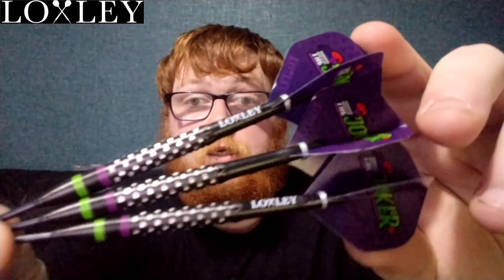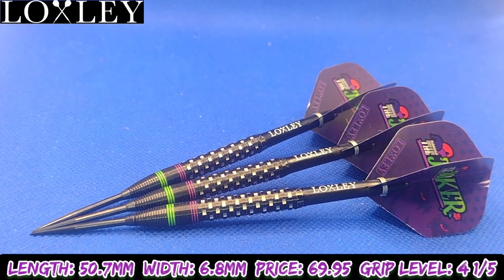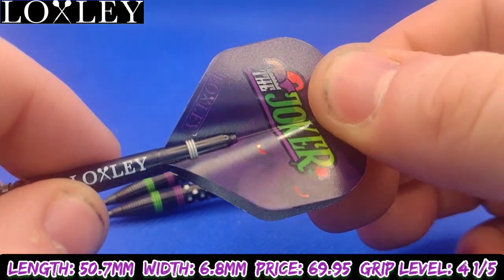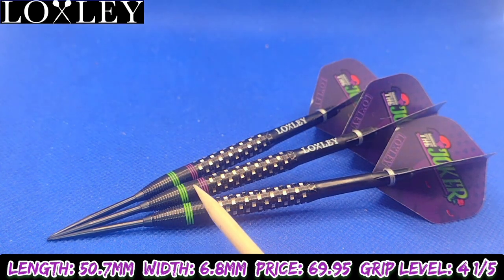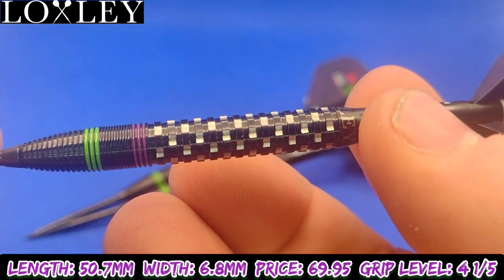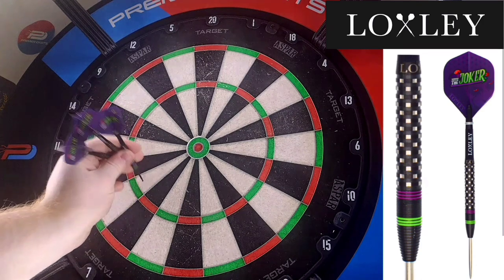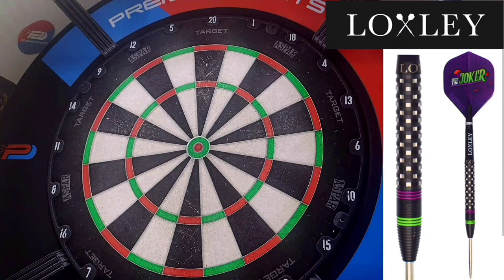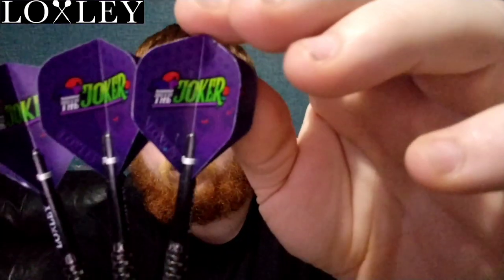Loxley Davy Proosten Review darts #180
In today's review I take a look at the @LoxleyDarts Davy Proosten aka the Joker darts available in 22 and 24g, The weight I'm reviewing are 24g and the dimensions in the video mirror the 24g version. Stunning looking dart with the black Titanium Nitride coating and the green and purple paint. I added a Winmau Free Flo point which in my opinion completes the look of the dart itself. To buy these darts check out @Premier-Darts via the link below which takes you direct to the darts on there website and of course if you use my discount code SLDC5 you will receive 5% off your entire order.